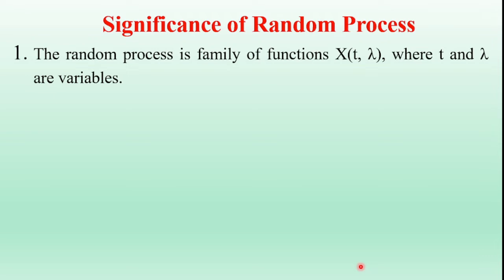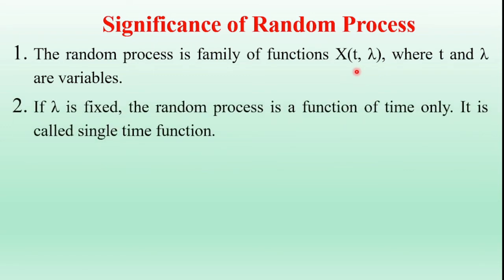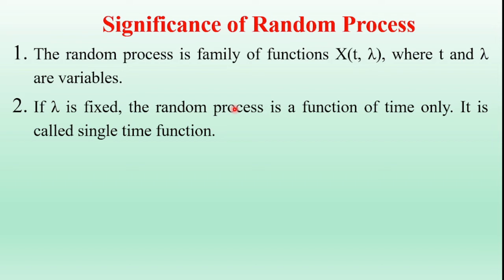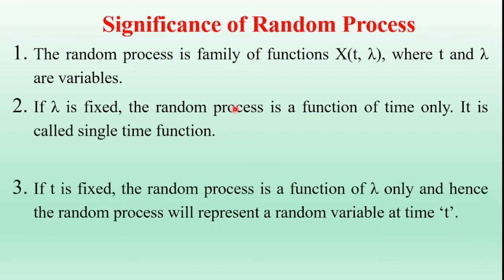The Importance of a Stochastic Process